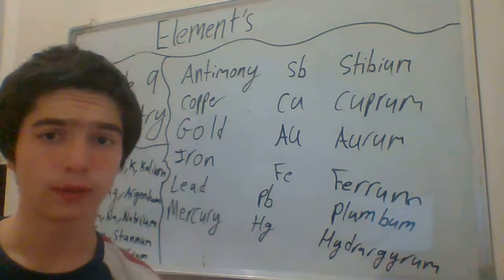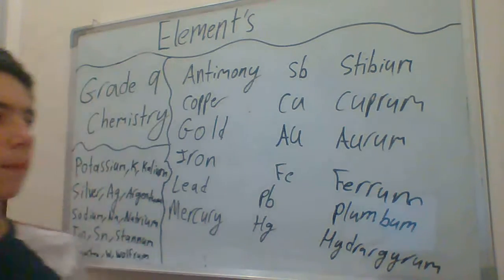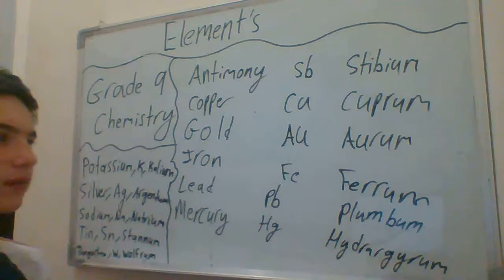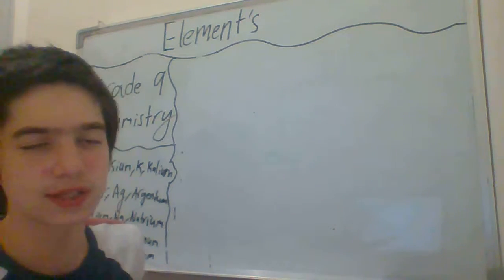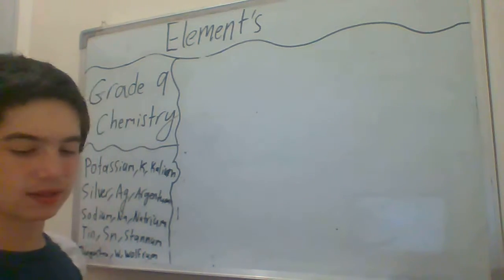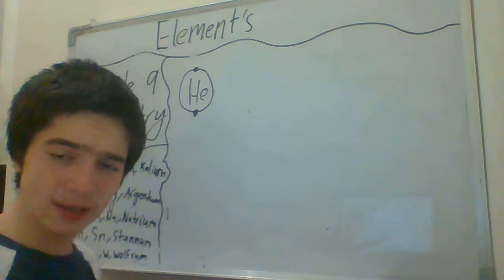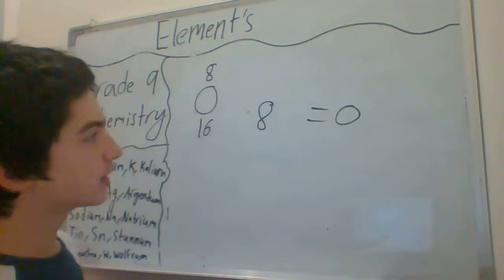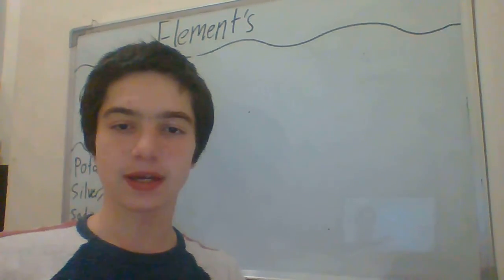elements and the periodictable